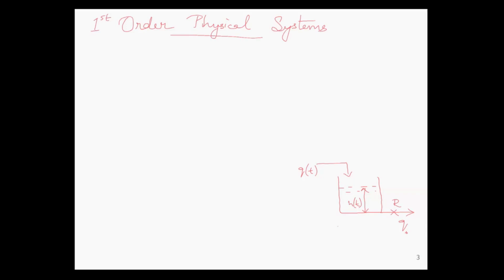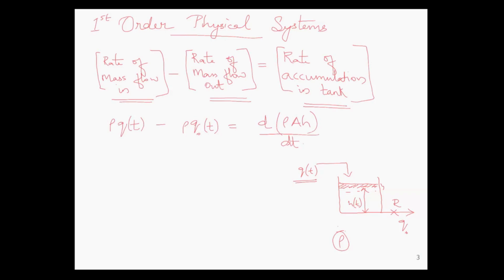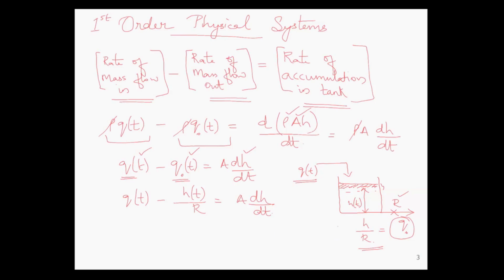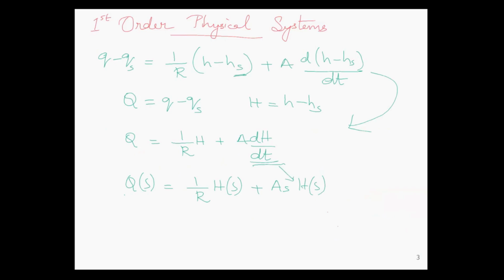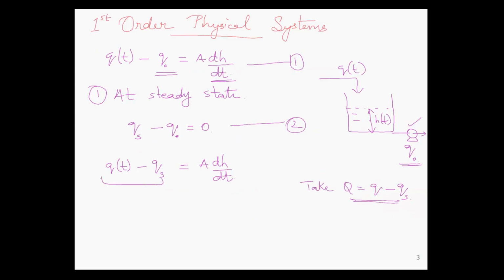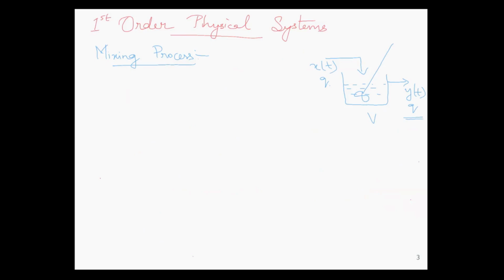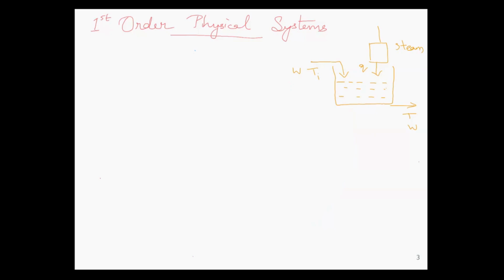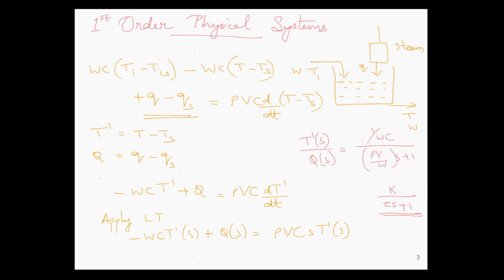Modeling Physical Systems: First-Order Examples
In this tutorial, we dive into the fundamentals of modeling physical systems using real-world first-order examples. We'll cover:
✅ Single Tank System: Understanding the dynamics of liquid level control.
✅ Mixing Process: Analyzing concentration changes in mixing systems.
✅ Heating Process: Exploring how temperature evolves over time in thermal systems.

We’ll break down the mathematical modeling process step-by-step, from deriving the governing equations to solving and interpreting the results. Whether you're new to system modeling or need a refresher, this video provides clear, practical insights to help you grasp the essentials.